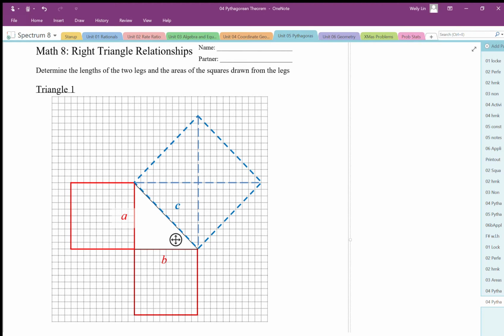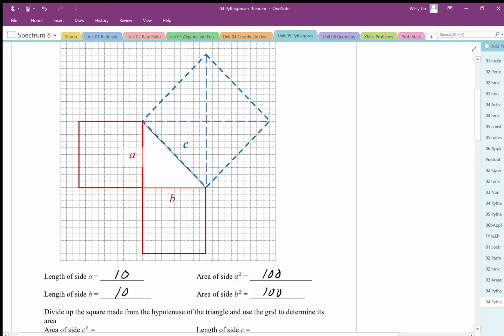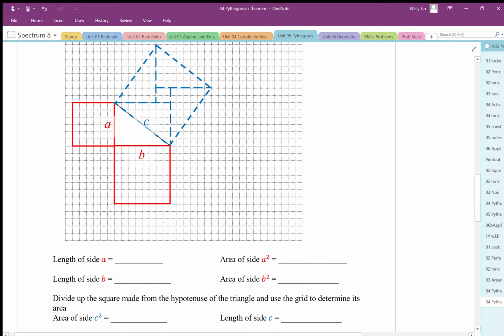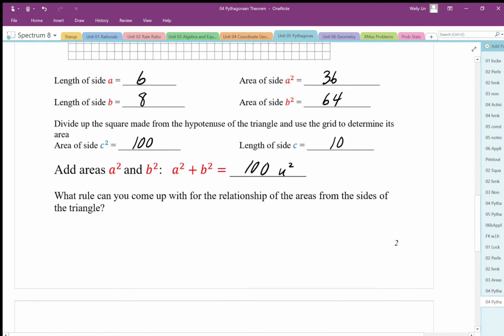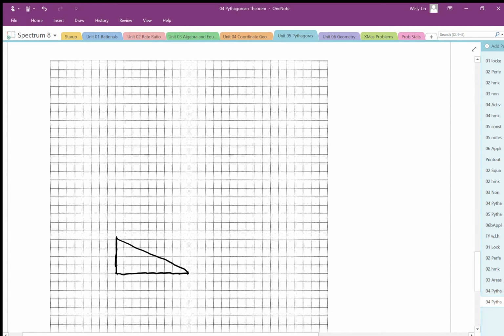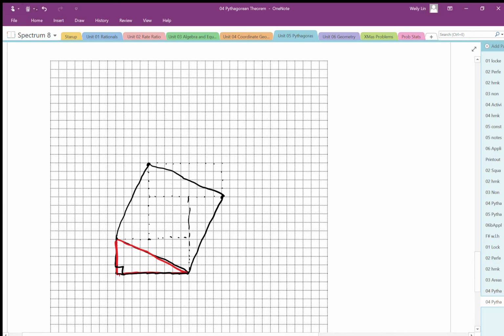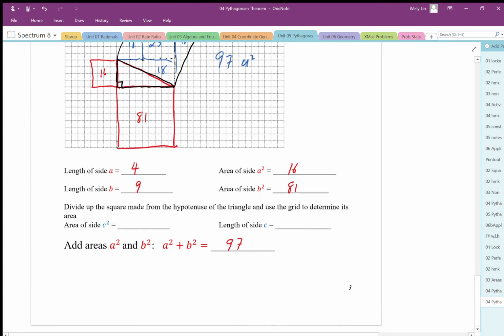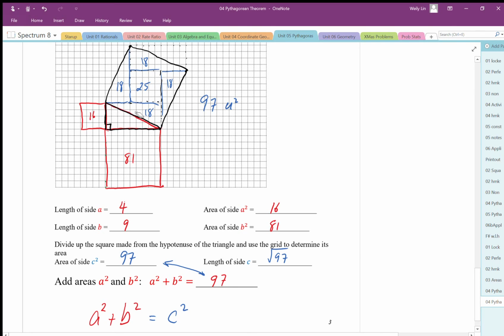04 Pythagorean Theorem Activity